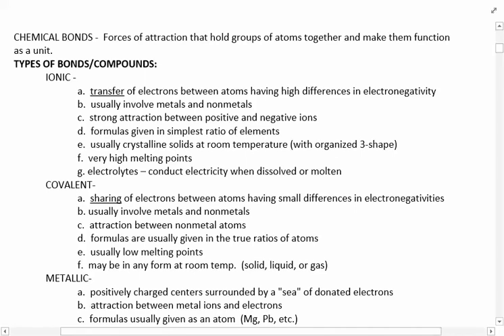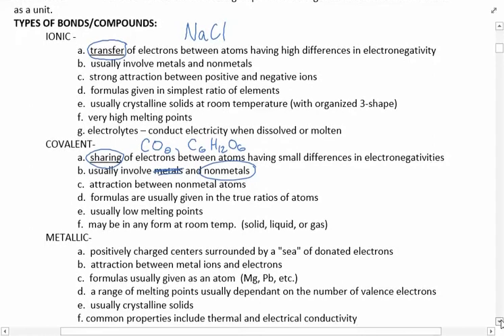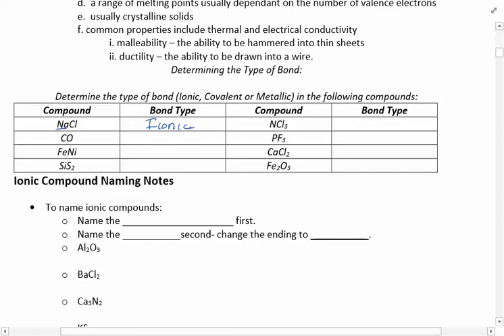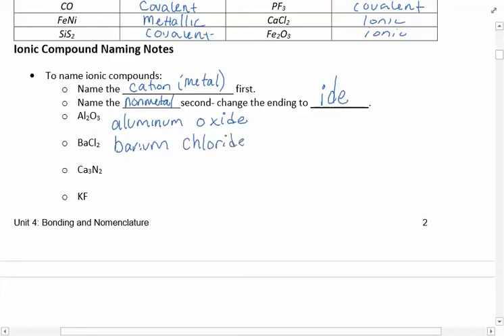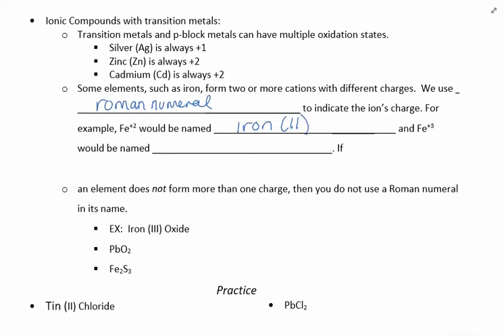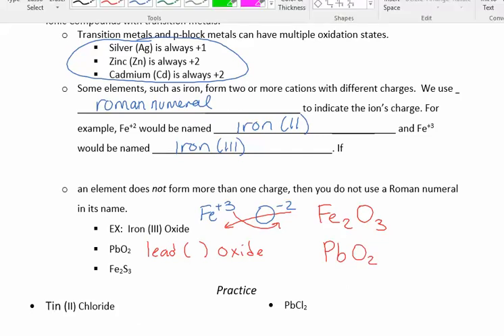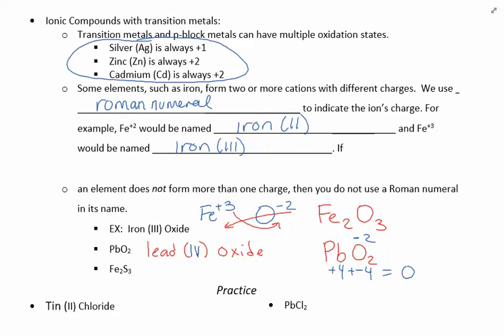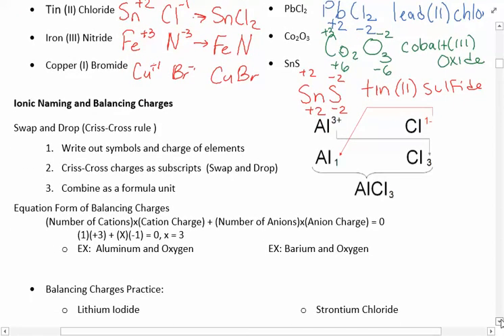4.1 Basic Ionic Naming and Bonding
Introduction to basic ionic naming